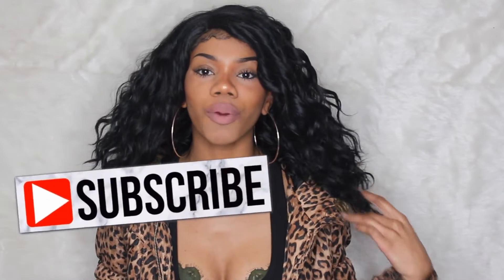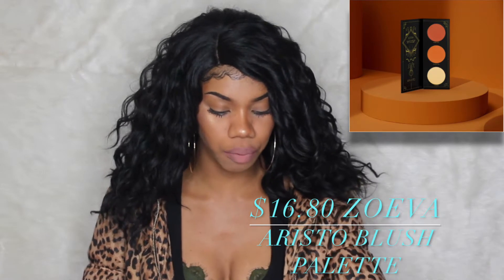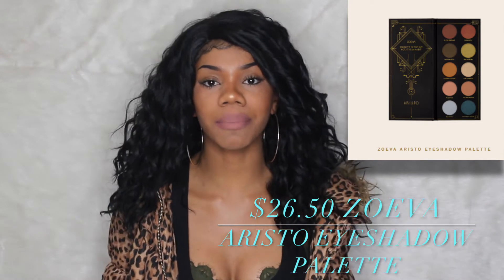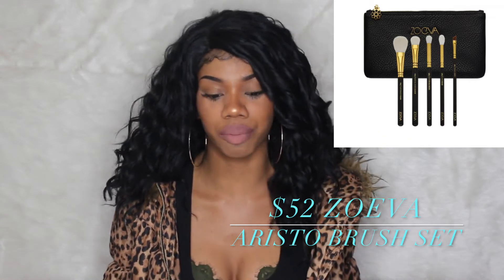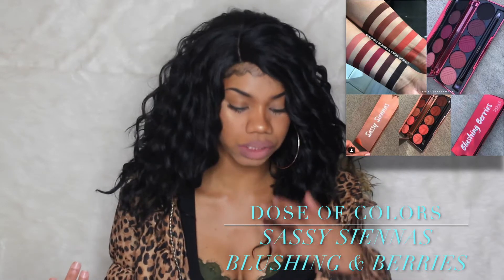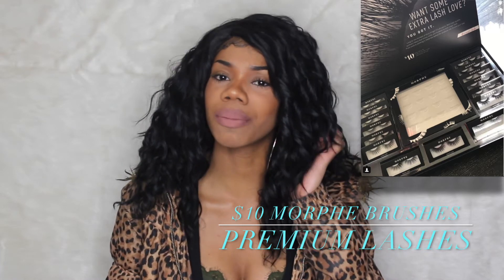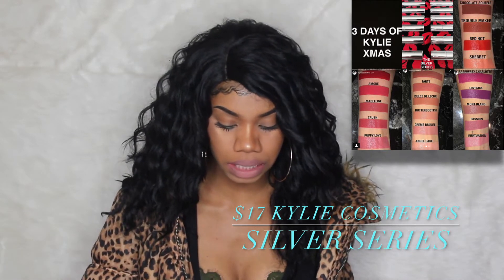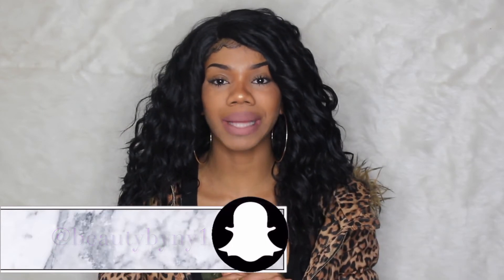THE TEA on Zoeva Aristo Collection, Morphe Brushes Premium Eyelashes, etc| WHAT'S NEW WEDNESDAYS EP6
LATEST TUTORIAL

Pinky Rose Cosmetics Center Stage

Products Mentioned

Zoeva Aristo Blush
Zoeva Aristo Eyeshadow
Zoeva Aristo Brushes

Dose of Colors Eyeshadow Palettes ( DECEMBER 9TH @ 10pm)
- Sassy Siennas
- Blushing Berries

Morphe Brushes Premium Eyelashes ( DECEMBER 11TH)

KylieCosmetics SilverSeries (DECEMBER 13TH)